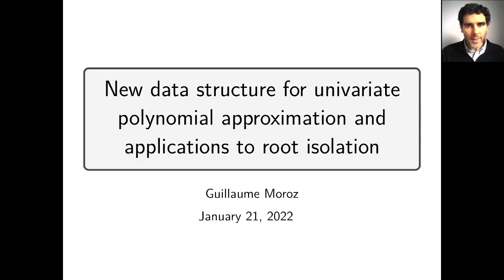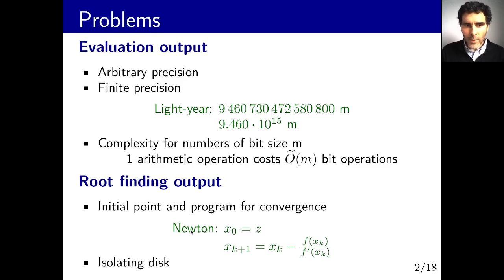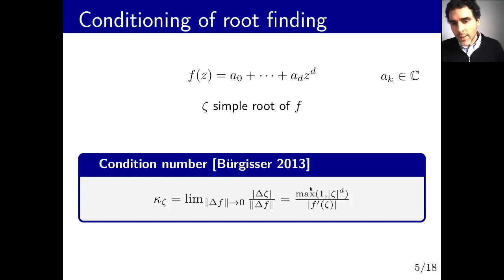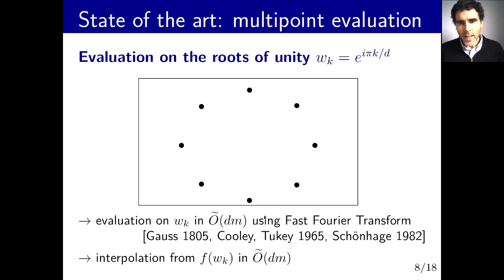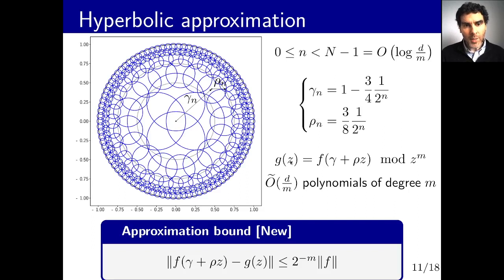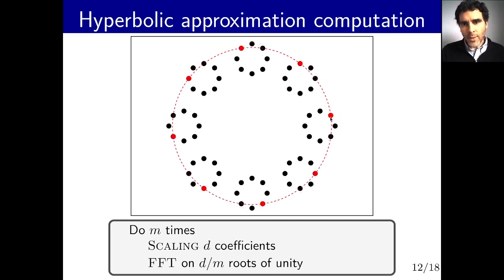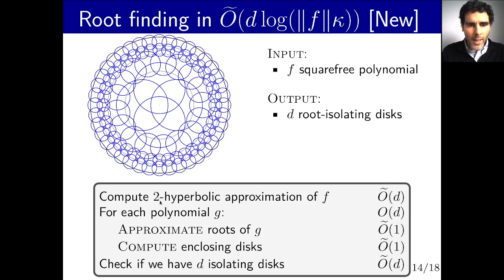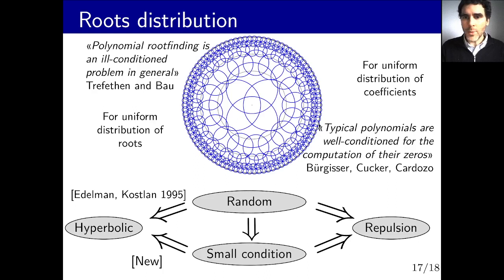Session 10A – Talk 2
Title: New data structure for univariate polynomial approximation and applications to root isolation, numerical multipoint evaluation, and other problems
Author: Guillaume Moroz

FOCS 2021